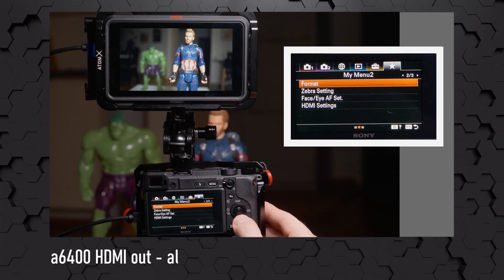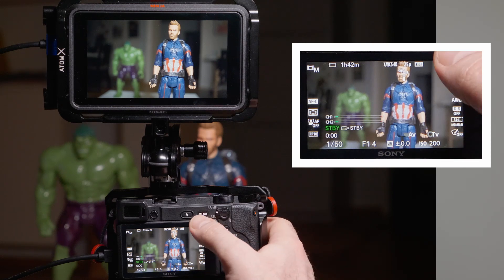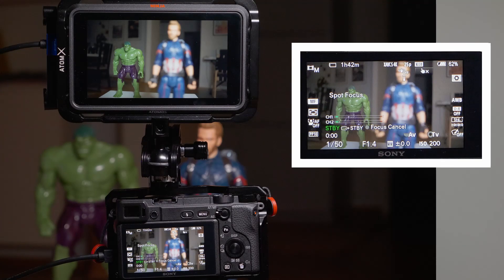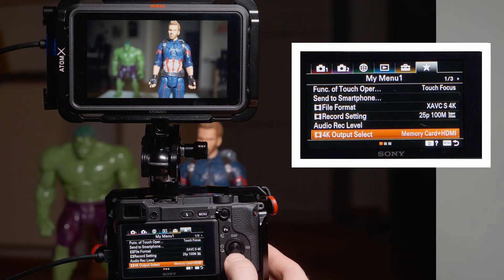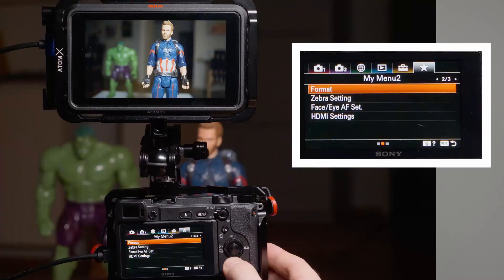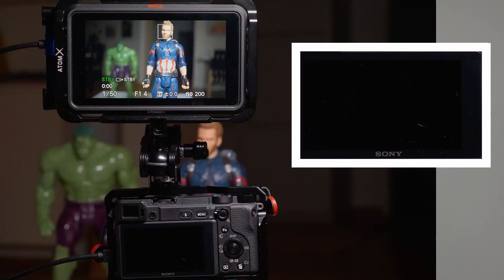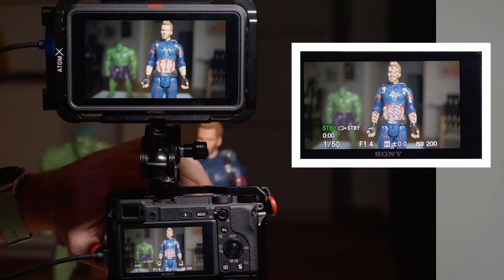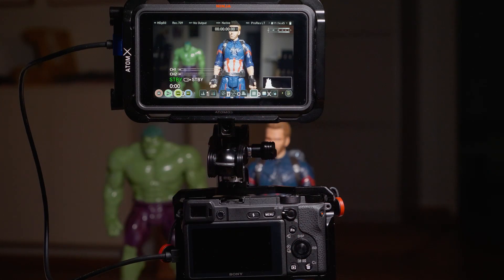a6400 HDMI out - how it works in detail (and all the quirks!)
The a6400 is a great video capable camera, and the HDMI out opens some possibilities, but it does come with a few quirks. Let's check them out

0:00 Start
0:13 For the impatient ones
00:41 The 4K quirks
2:21 The 1080 quirks
5:16 We're done!

My cameras and accessories:
Sony a6400